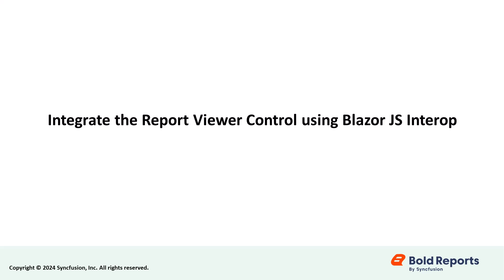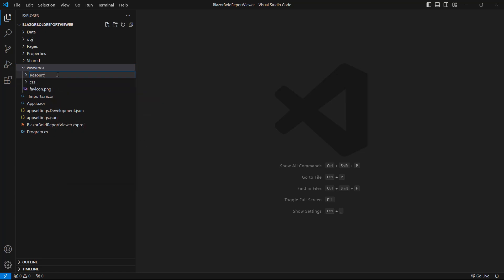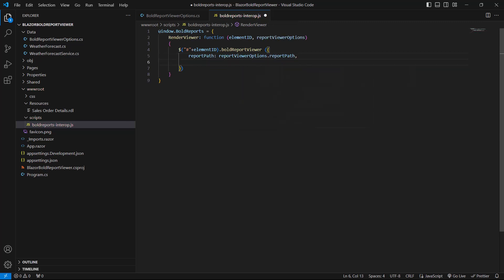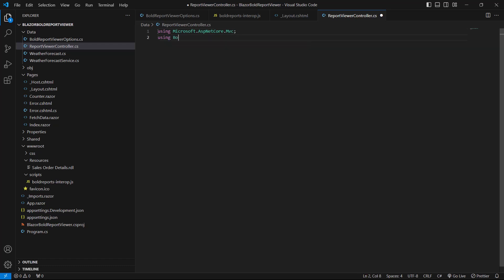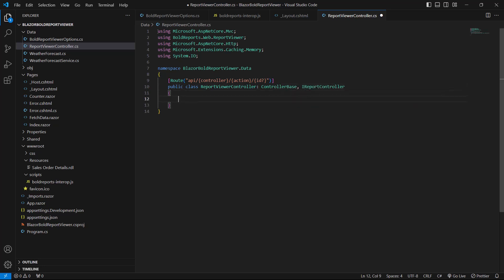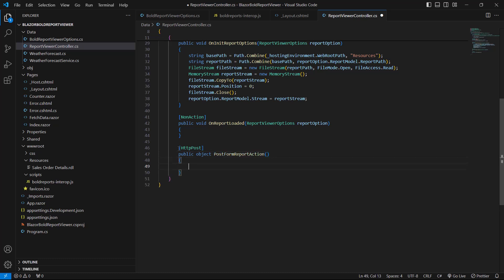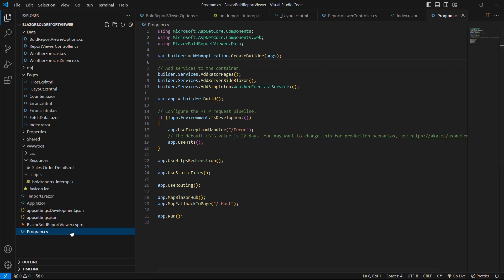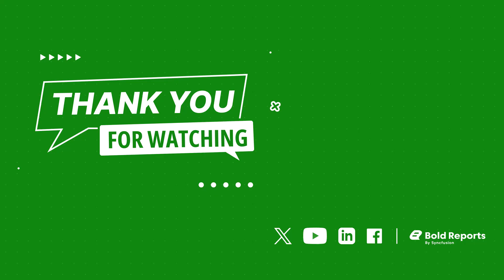Integrate a Report Viewer Control using Blazor JS Interop: Step-by-Step Guide | Bold Reports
This video tutorial will show you integrating the Bold Reports Report Viewer control into your Blazor JS Interop applications. Enhance your mastery of Blazor app development with expert techniques and clear, step-by-step instructions to enrich your applications with robust reporting capabilities.

Bookmark Details
[00:00] Introduction
[00:53] Create Blazor Application
[01:10] Install the NuGet Packages
[01:37] Add the Sample Report to the Application
[02:02] Initialize the Report Viewer
[03:30] Reference Scripts and Styles
[04:09] Configure the Web API
[10:39] Add a License Token
[11:14] Run the Application